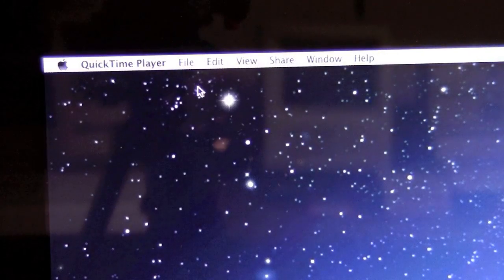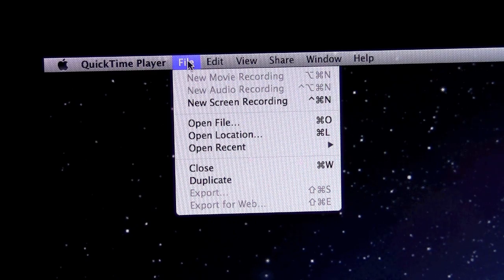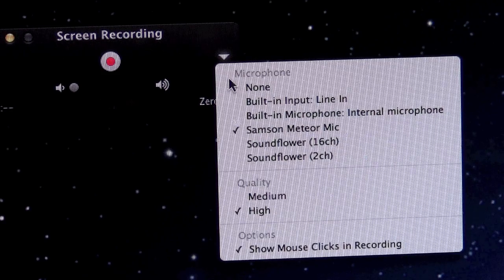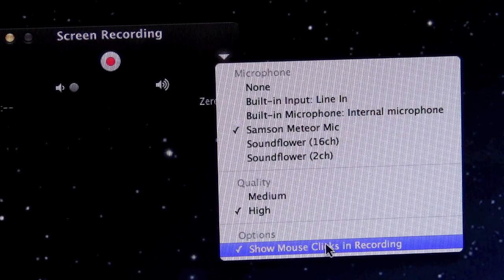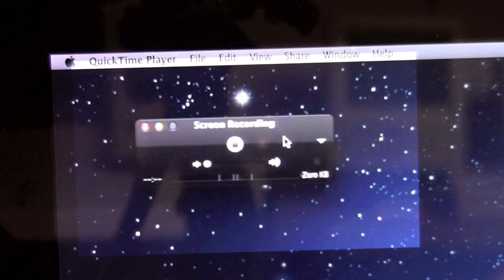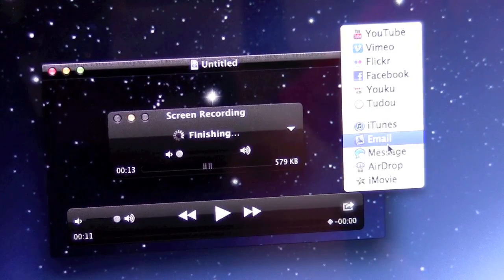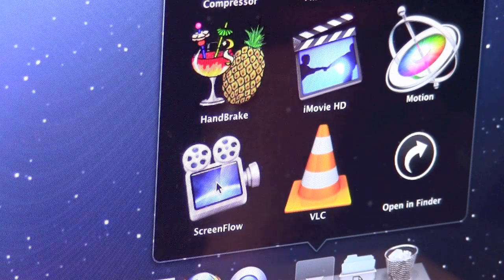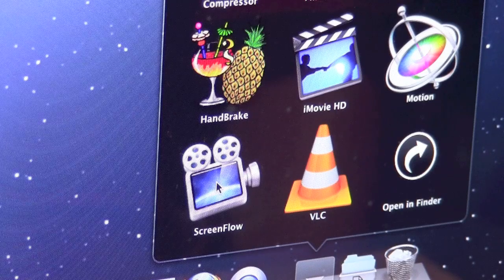Use QuickTime Player To Create Quick And Easy Videos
A quick video about how I make my videos, and how you can easily make videos with QuickTime player too.

For more great videos and for the links discussed in this video, check out